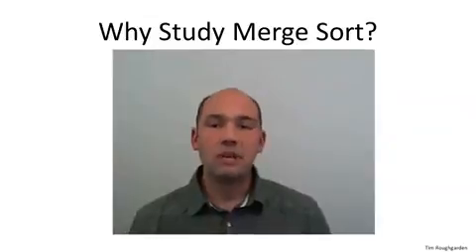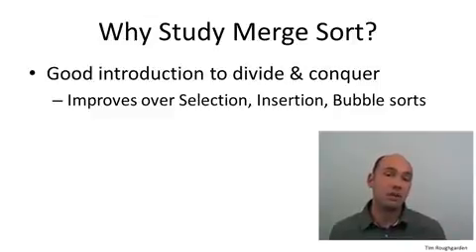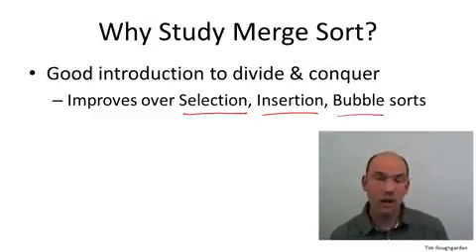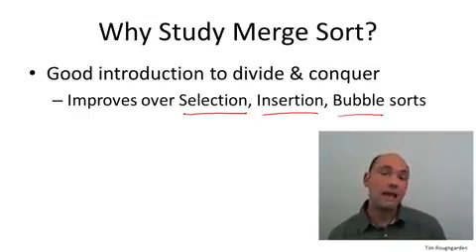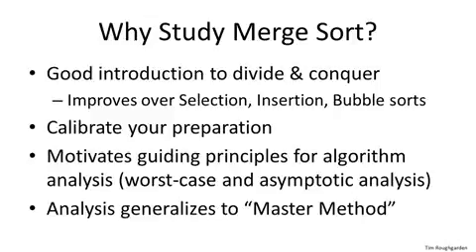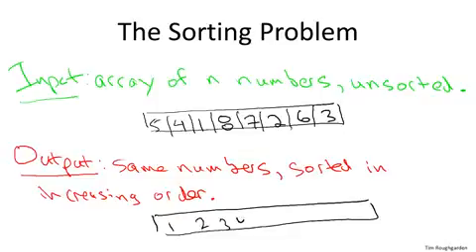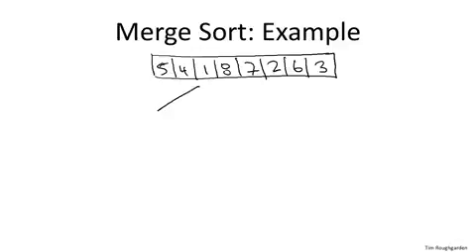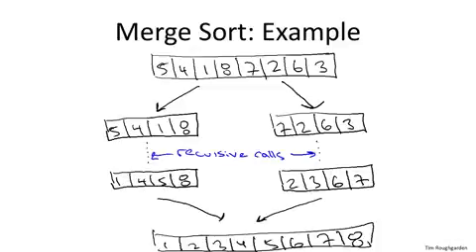Merge Sort Motivation and Example Stanford University Coursera